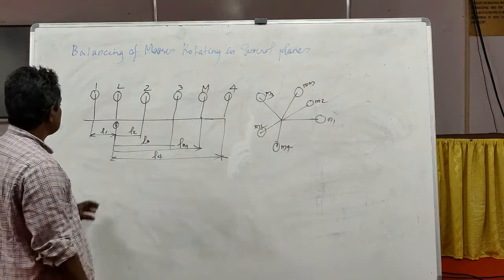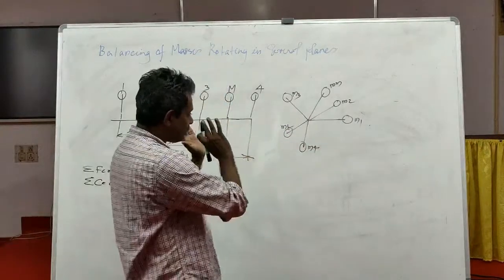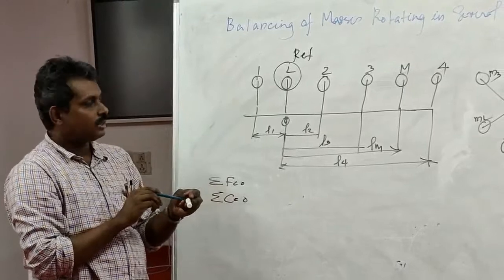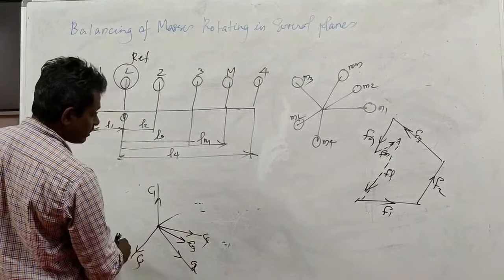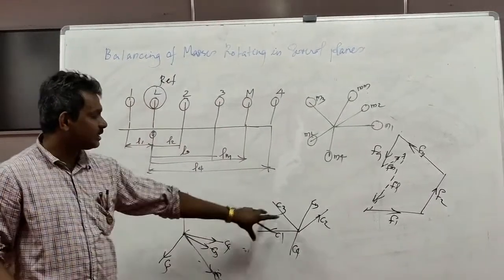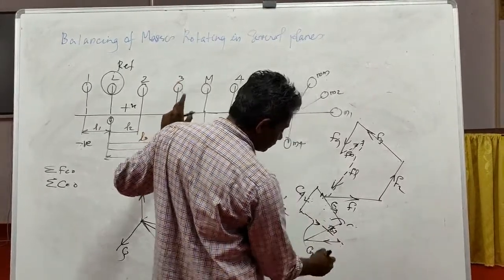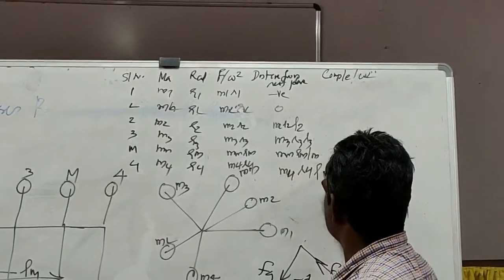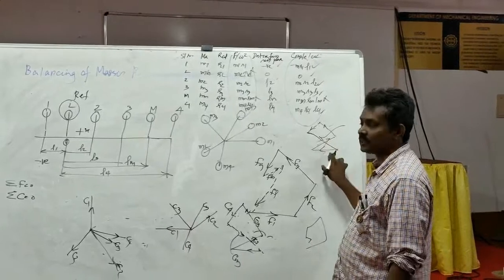DOM LECTURE 39 |balancing of masses rotating in several planes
By Antony JK,.Asst Prof RIT Kottayam